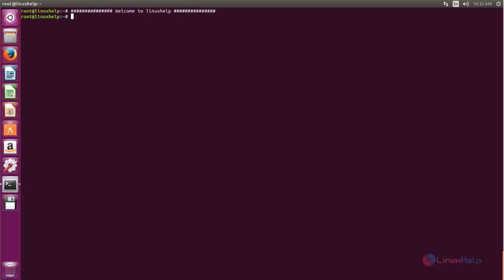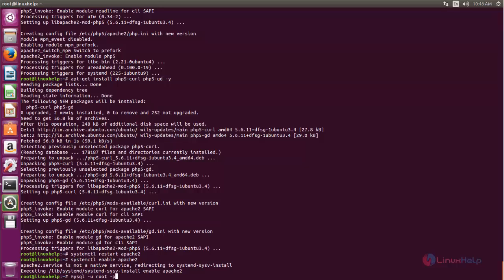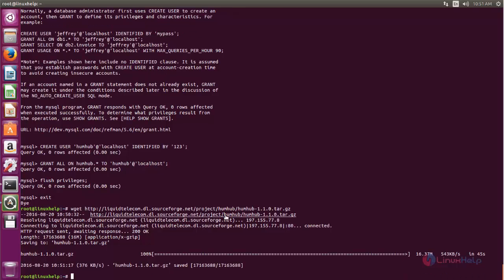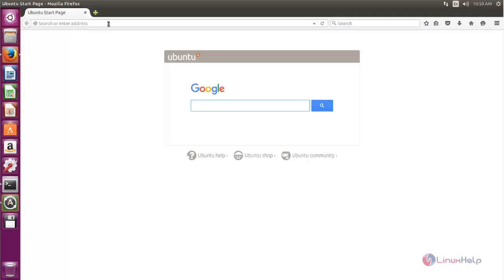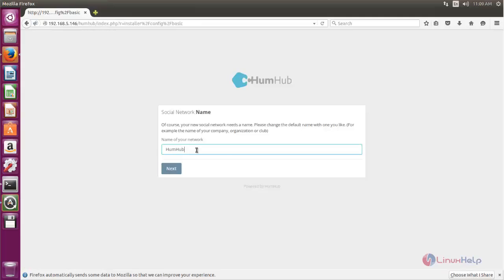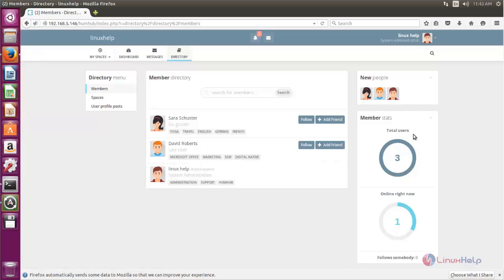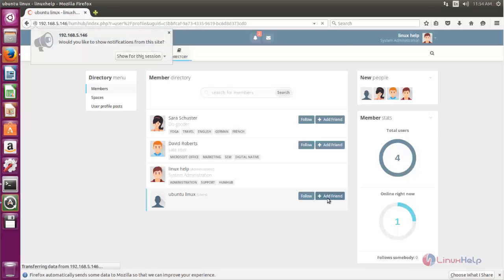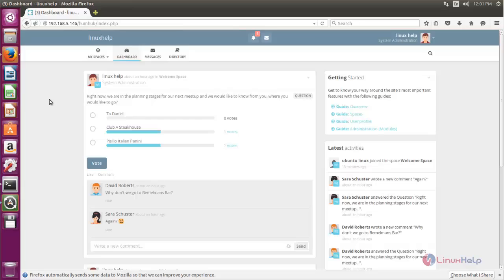How to install humhub in Ubuntu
This video explains about humhub. It is user for creating Social Media websites like Facebook, Twitter, Google+ and so on. It is programmed in PHP language.